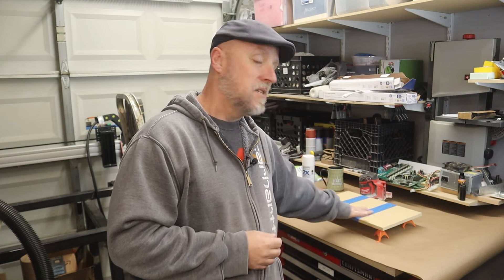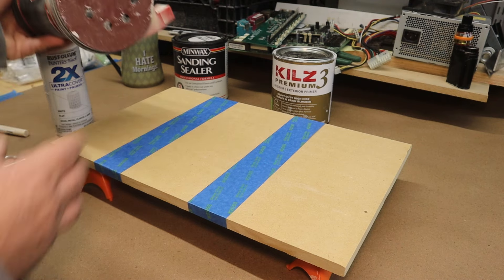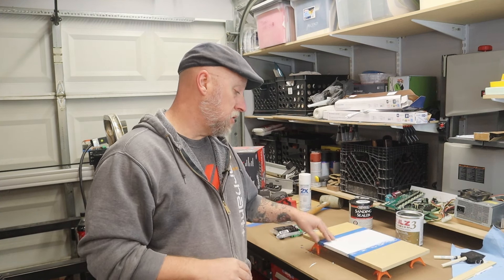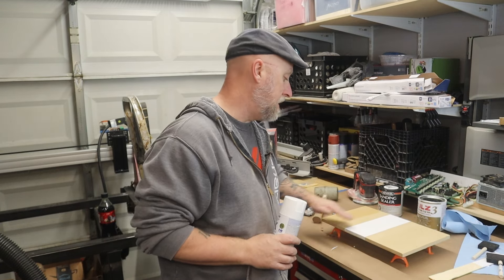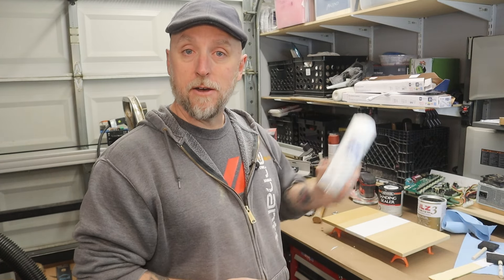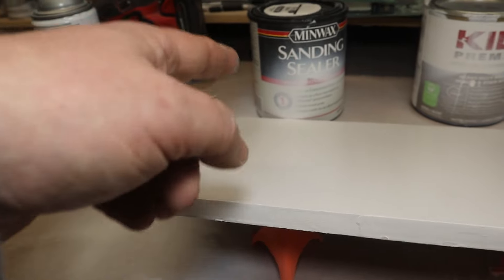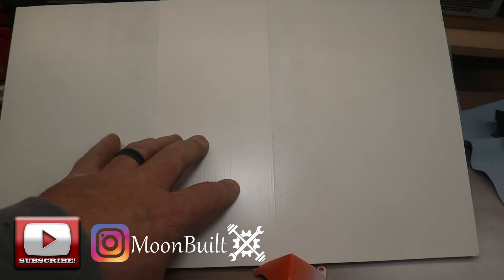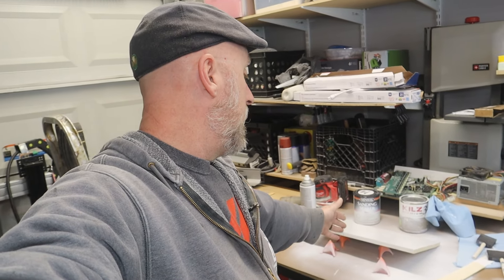How to Paint MDF for a PERFECTLY SMOOTH Finish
How to paint MDF for a perfect finish! MDF is great for a lot of projects, but it isn't well known for its ability to take paint well. but, with a little prep it can be protected against moisture, and loon as good, if not better, than a lot of professionally available products.

Tools Used For This Build:
- Kilz Primer Sealer Amazon
- Minwax Sanding Sealer Amazon